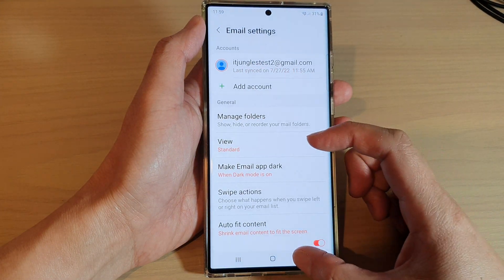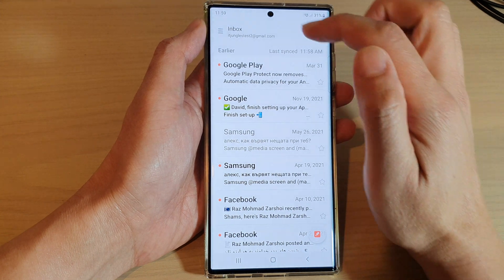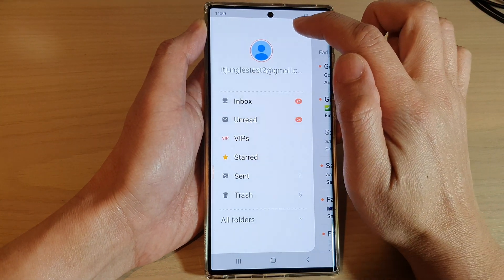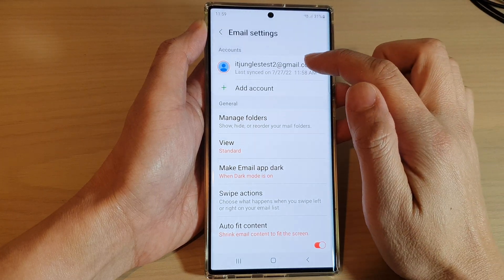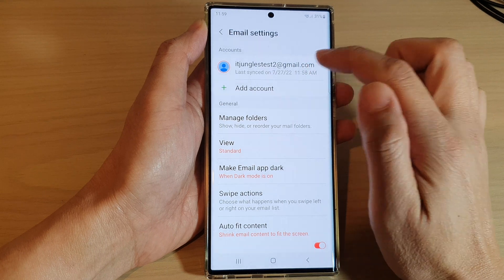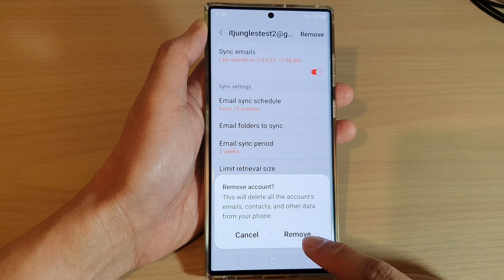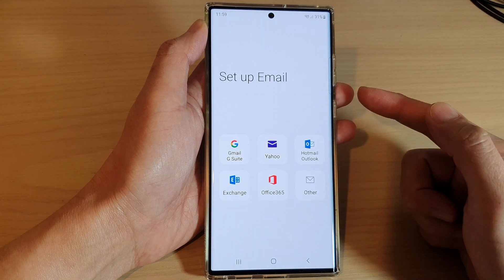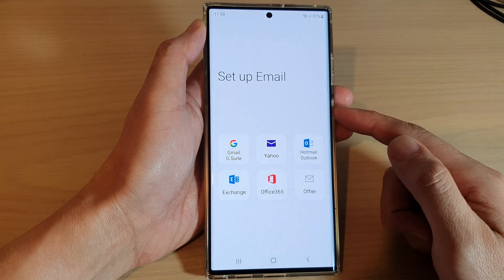Galaxy S22/S22+/Ultra: How to Remove Google Gmail Account From Samsung Email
Learn how you can remove Google Gmail account from Samsung email on the Samsung Galaxy S22 / S22+ / S22 Ultra.